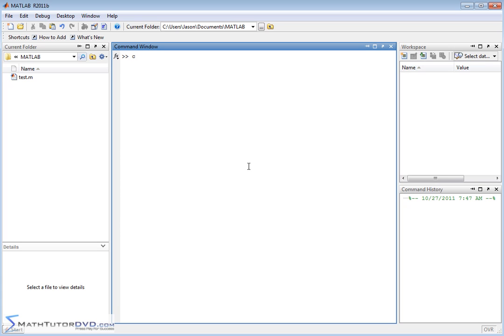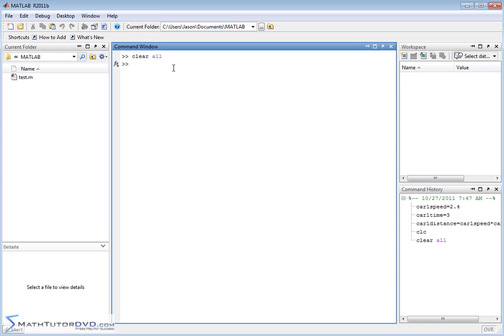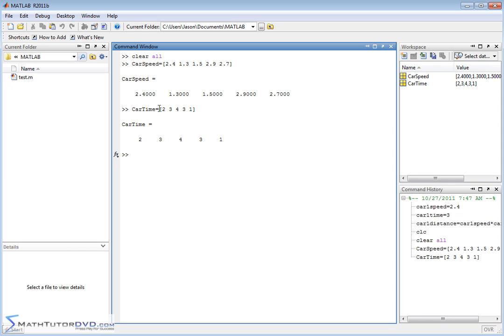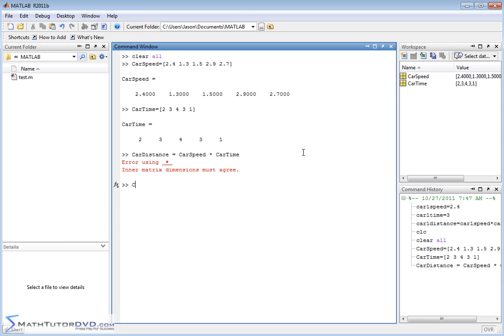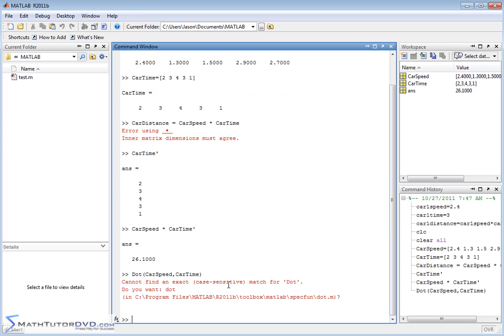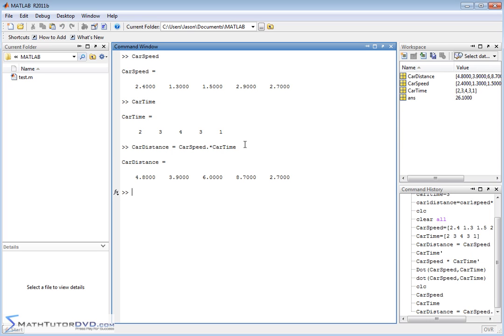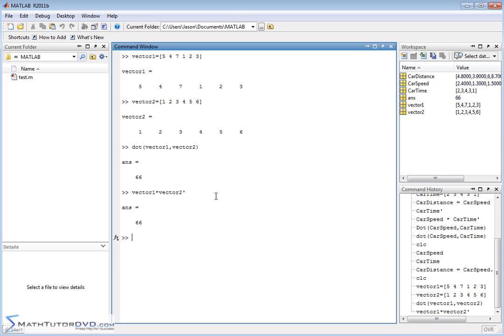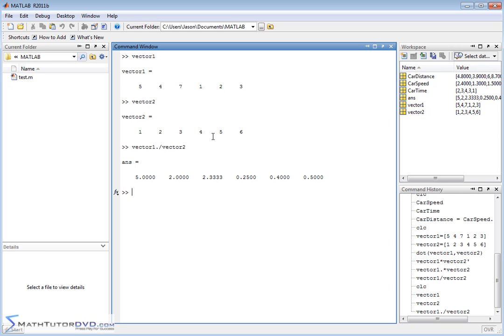30 Multiplying and Dividing Vectors Element by Element